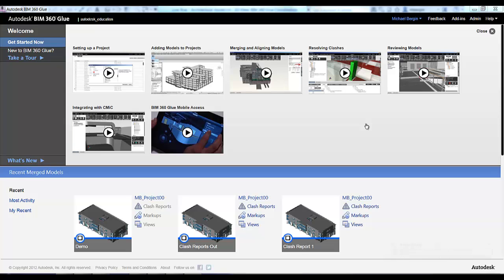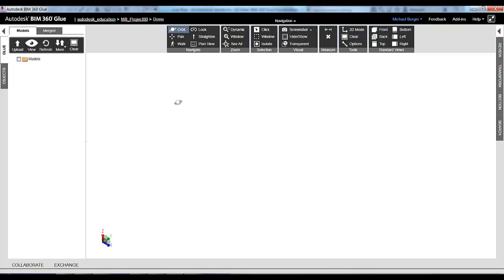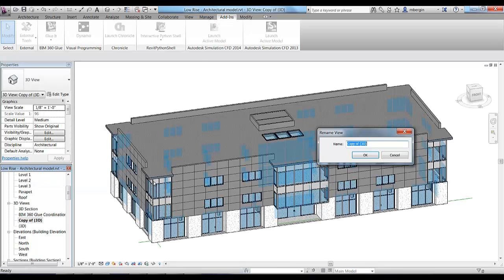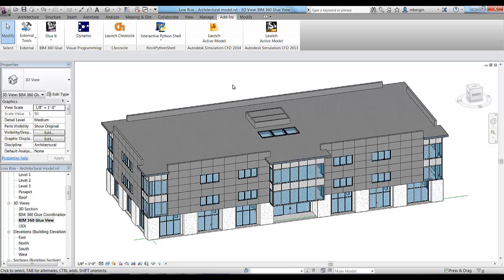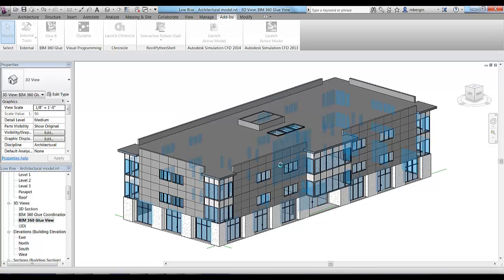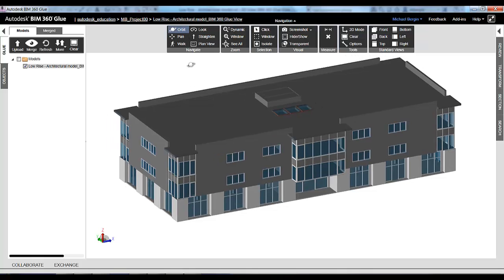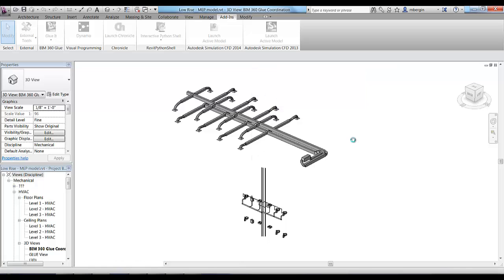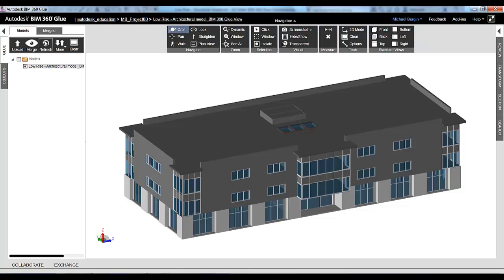BIM 360 Glue File Upload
Uploading three models from the architect, structural engineer and mechanical engineer to the BIM 360 Glue cloud server.